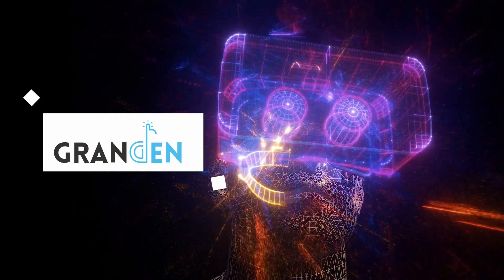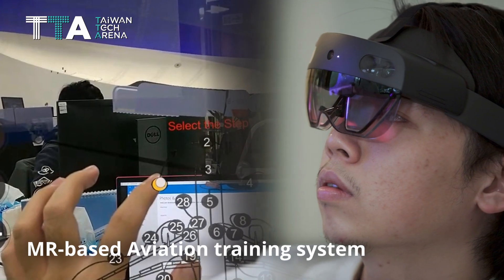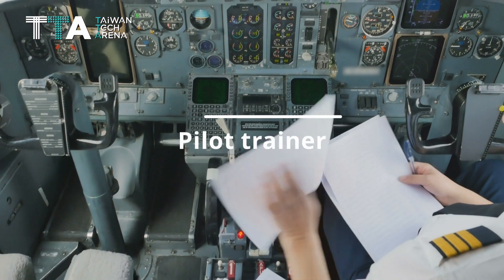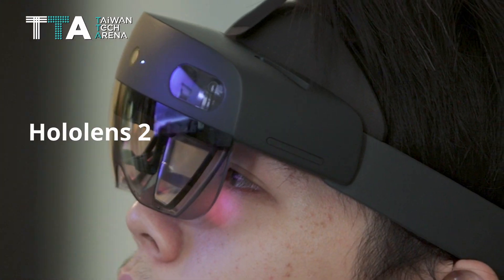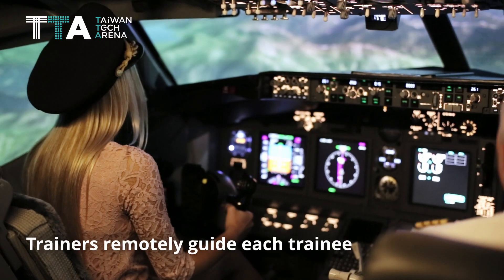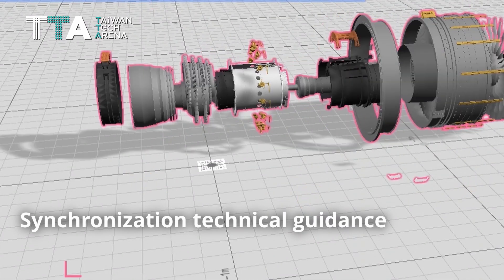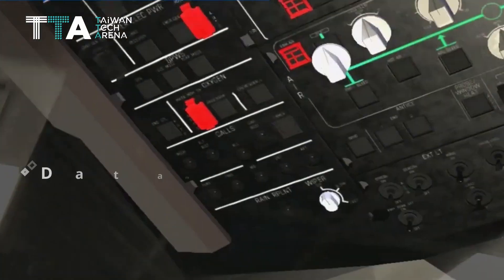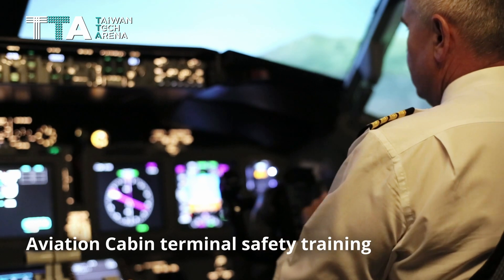Frontier to virtual, dreamland in XR powered by Granden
A virtual aircraft training and maintenance system is realistic and efficient.